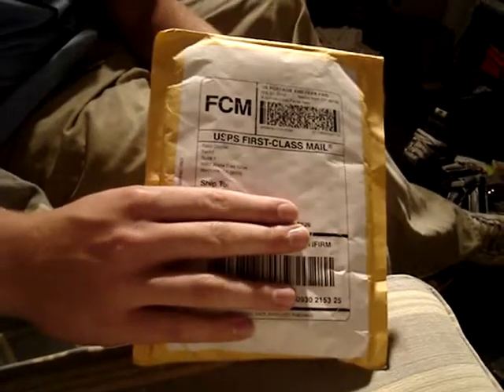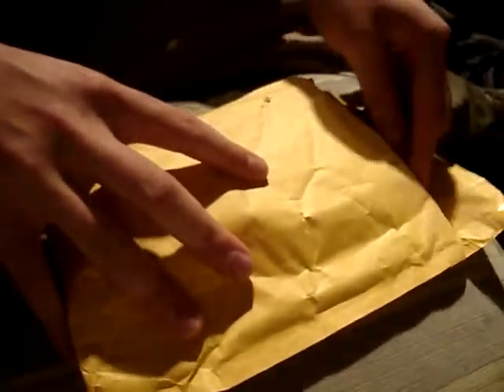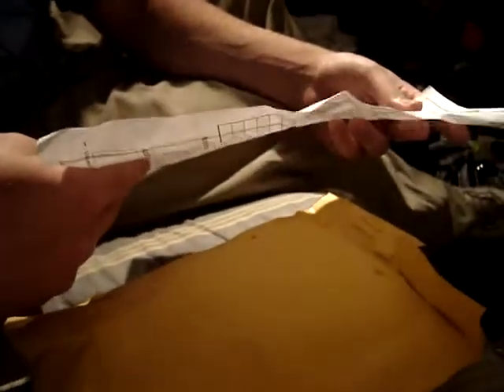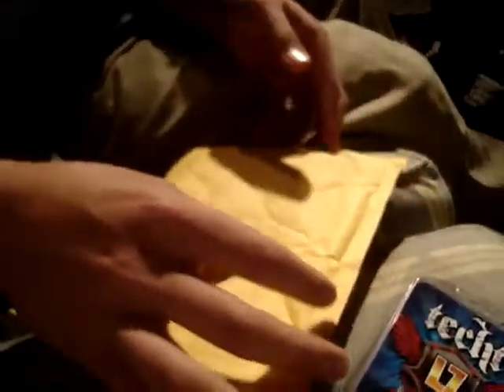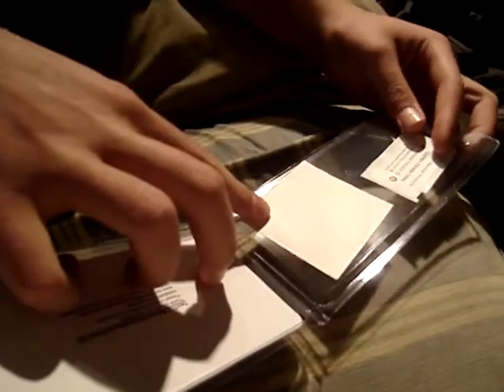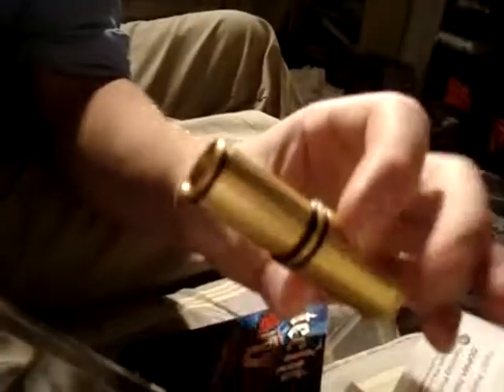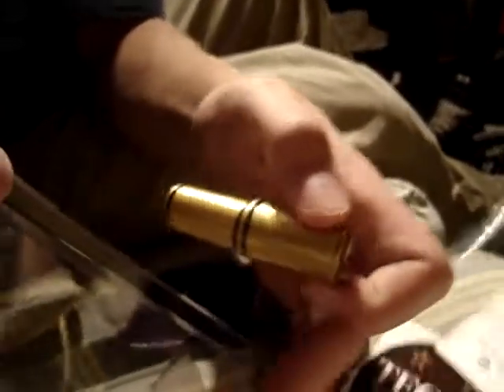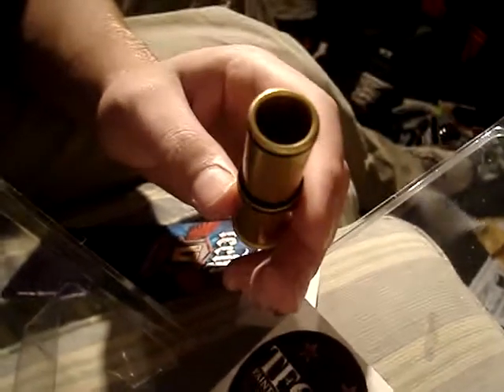TECHT L7 BOLT UNBOXING!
today i unboxed the new l7 bolt for my brothers dangerous power g3